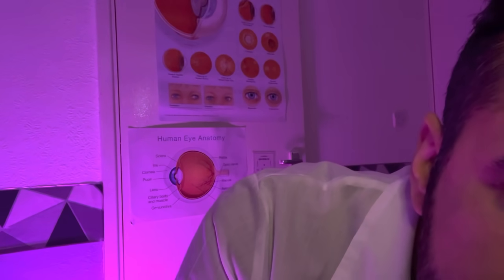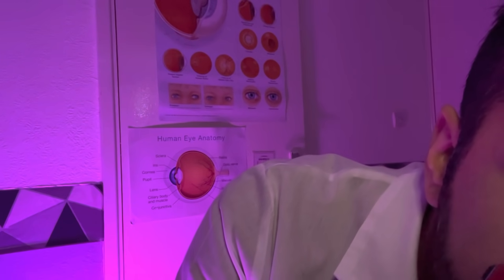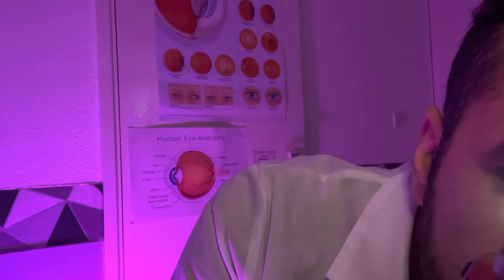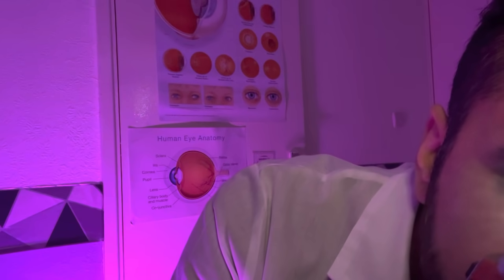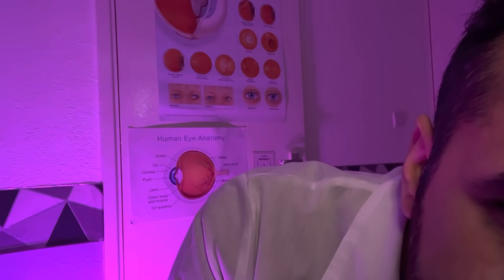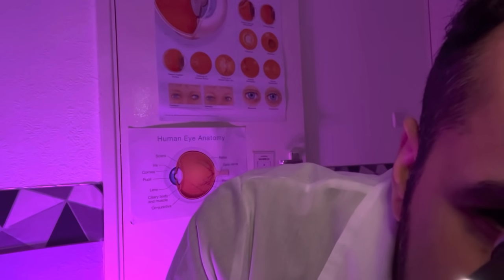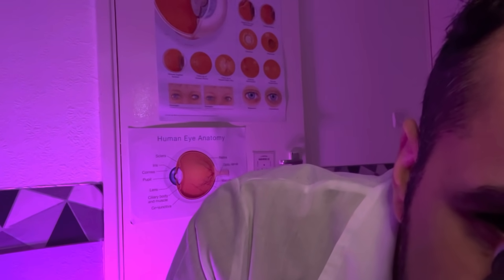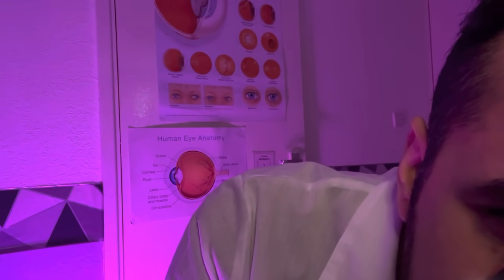ASMR: Routine Ear & Hearing Examination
Welcome to this ASMR role play of me performing a routine ear health and hearing examination. Gloves are used for added tingles and I’ve tried to keep things concise.

Chapters
0:00 History taking
0:47 Ear feeling with gloves
2:12 Whisper test
4:42 Looking inside your ears
8:50 Wood on wood hearing
9:47 Unzipping the tuning fork case
10:53 Weber hearing test
12:23 Rinne hearing test
14:11 Final recording